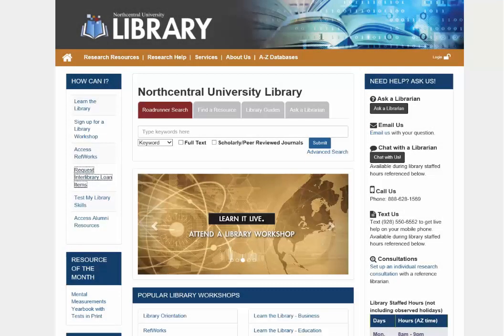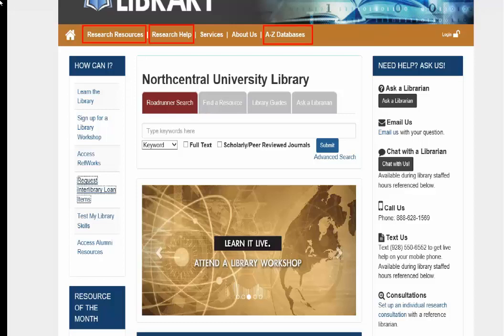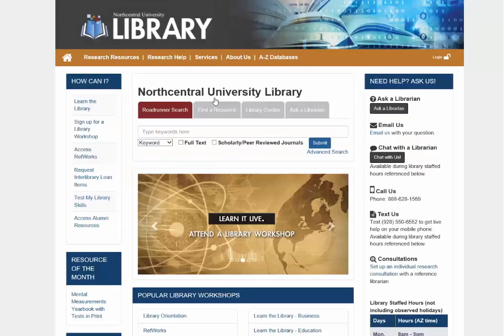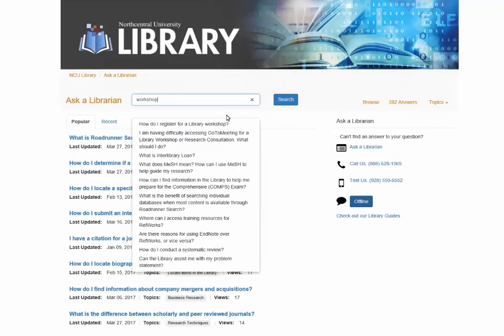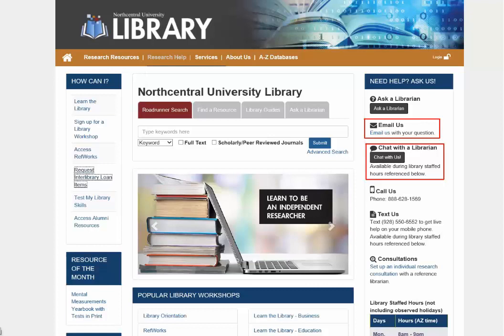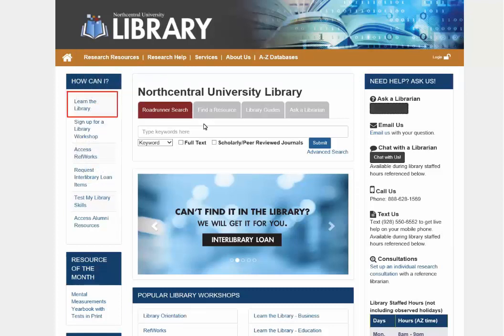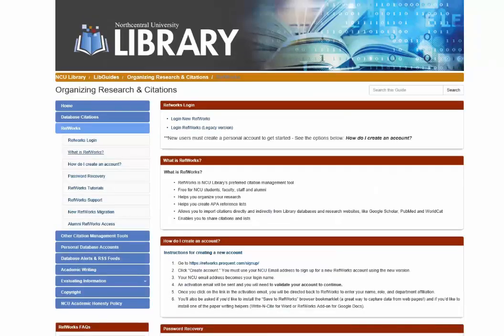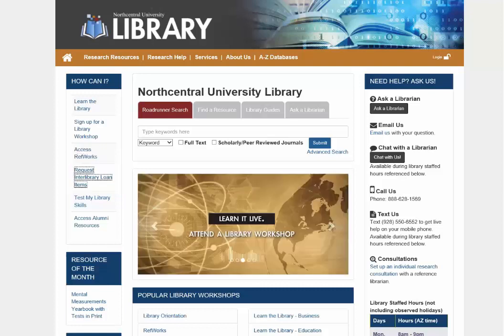Library Website Quick Tutorial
Learn how to navigate the Library Website in this quick tutorial video.